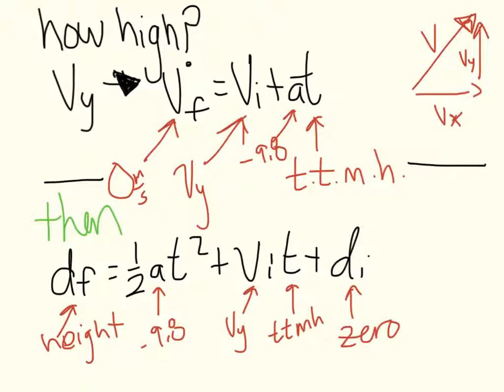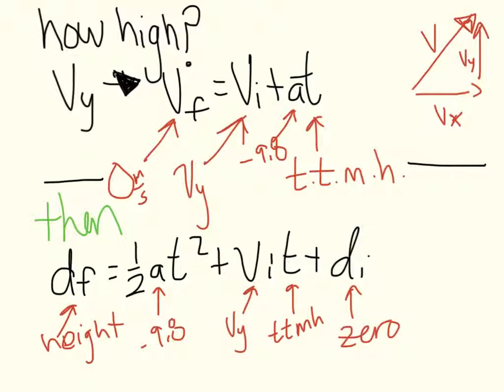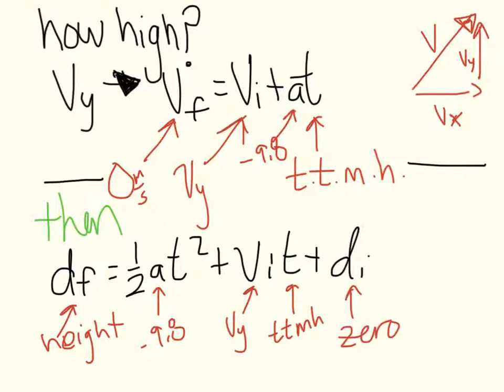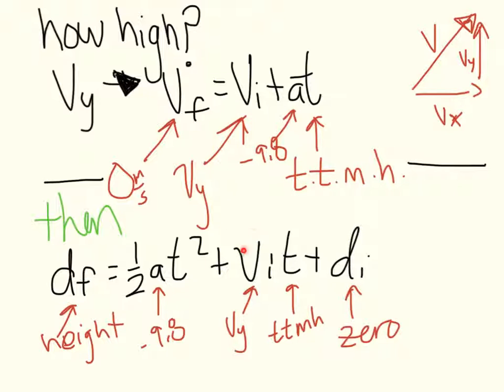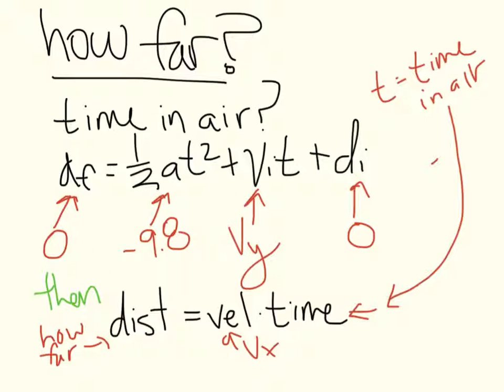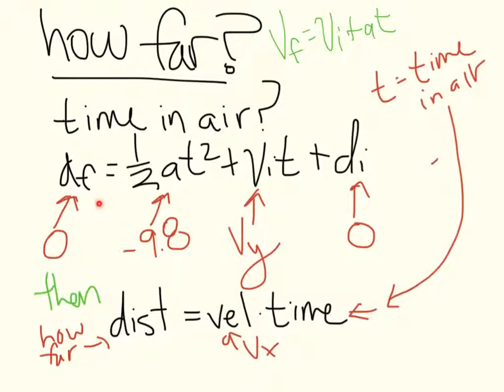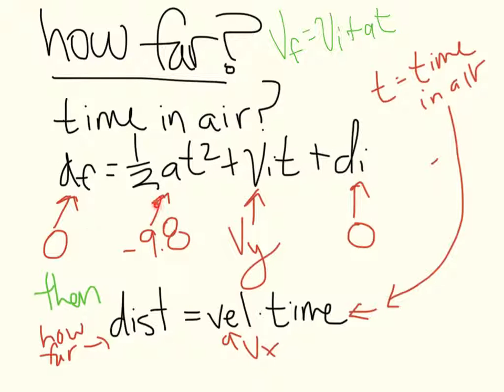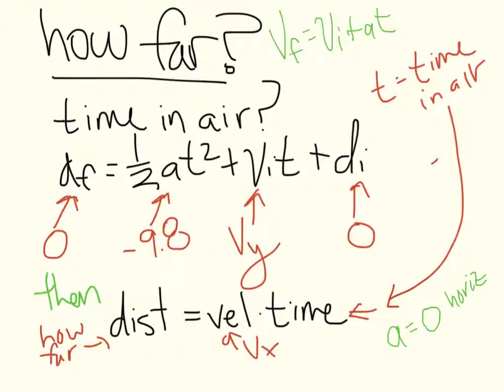Projectile motion notes explained